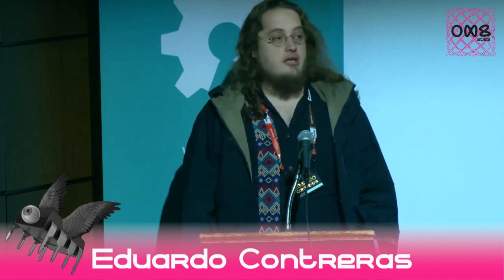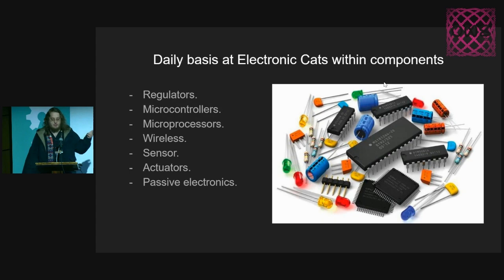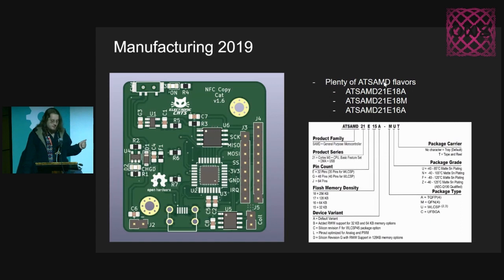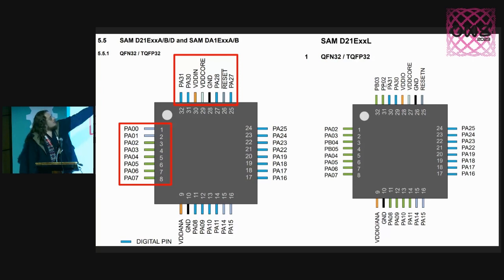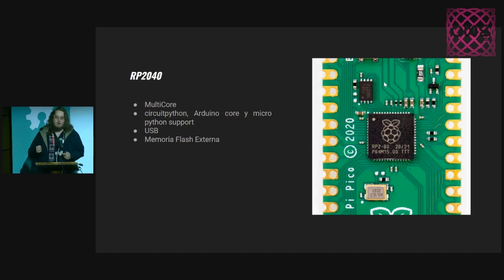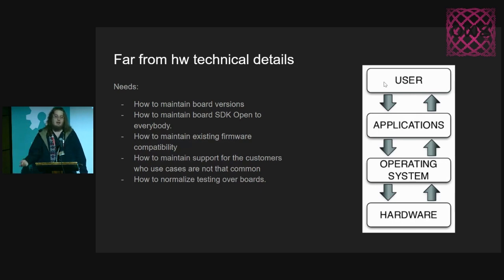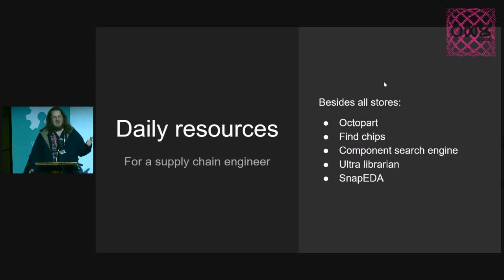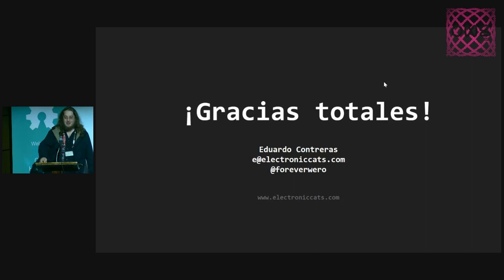Eduardo Contreras: Manufacturing While Everything is Pain